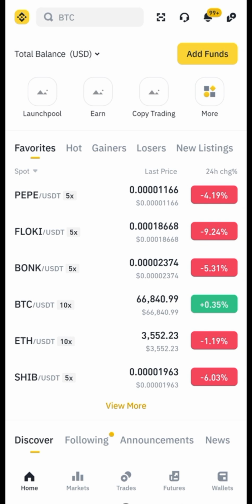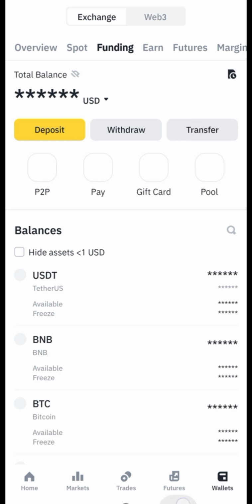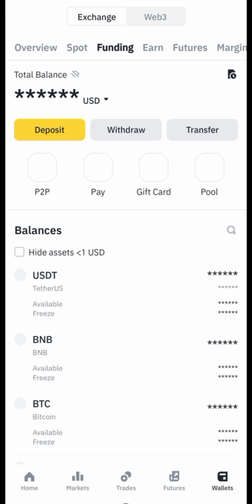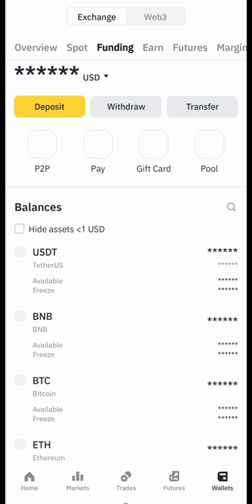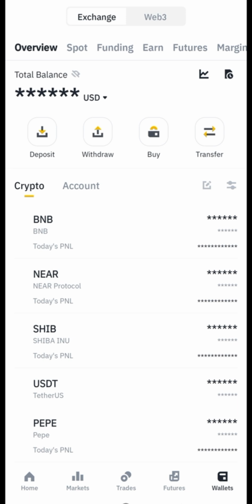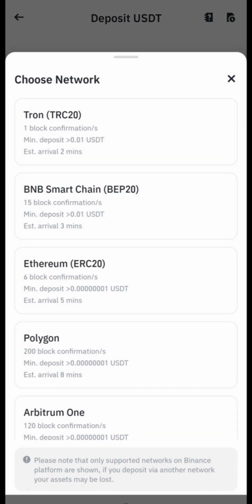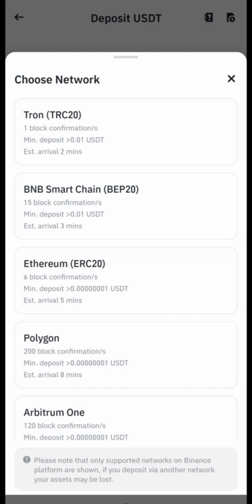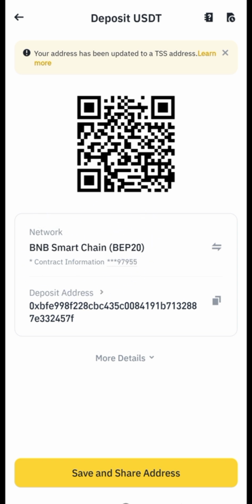This is How I Deposit Money From My Naira Bank Account To Binance Without Stress - Binance Tutorial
How To Deposit Money In Binance - How To Deposit Money From Your Bank Account To Binance In Nigeria

 Depositing crypto to binance account use to be very much easier using the binance p2p but recently the naira p2p ban has made it to be more rigorous since we now have to buy from other exchanges and then deposit to binance.

If you are looking for how to deposit crypto to your binance acct then stay to the end of this video

Naira p2p Ban: Latest p2p trading sites and exchanges

P2P Bybit: How To Get Started With Bybit P2P Trading

Or

Join Our Telgram community